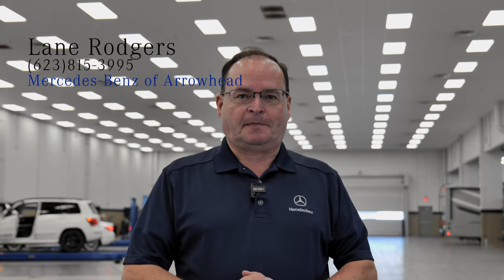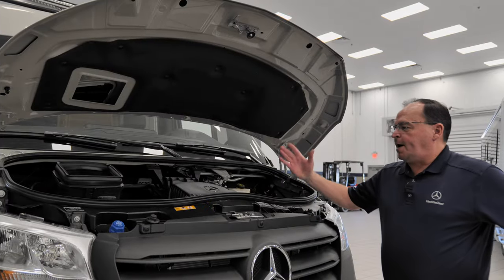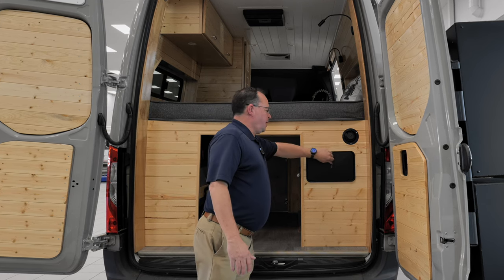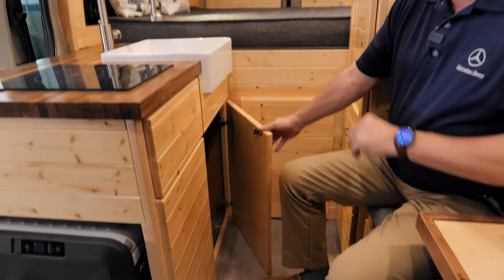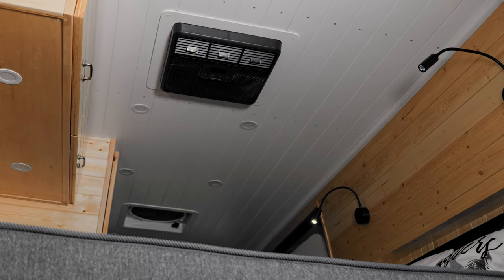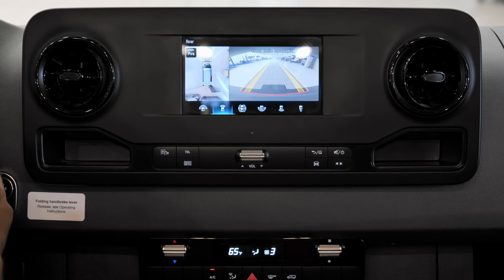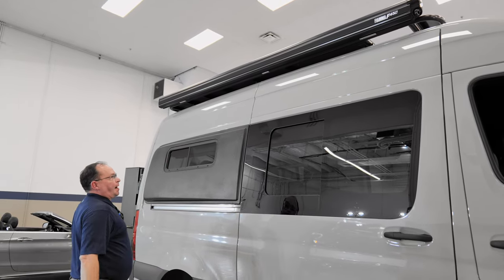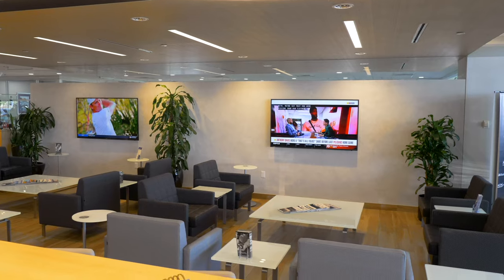Upfitted 2023 Mercedes-Benz Sprinter Cargo Van Review MB of Arrowhead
This Upfitted 2023 Mercedes-Benz Sprinter AWD Cargo Van review is offered to you for sale by Mercedes-Benz of Arrowhead This presentation is by Lane Rogers Sales & Leasing Consultant

2023 Mercedes Sprinter Cargo Van review chapters:
00:00 | Financing Vans info and Quick Overview
00:16 | AWD info, Grille Guard, Wheels
02:10 | Engine Overview
03:16 | Rear Area and Inside Back Area
04:48 | Side Interior, Food Storage / Cooler
05:30 | Storage, Closet and Stove, Sink and Control Panel
07:24 | Comfort Bedding, A/C and Ventilation
08:06 | Windows and Driver Area
09:12 | WI-FI, Carplay and 360 Camera
09:55 | Touchscreen and Safety Systems and Voice Command
10:28 | Glove Compartments, Cup Holders, Side Steps
11:21 | Awning, Solar Panels
12:24 | Thank You and Call for Questions

Pull up in the vehicle and the valet will want to parked on the front row. This Mercedes-Benz Sprinter AWD Cargo Van is the vehicle others dream to own. Don't miss your chance to make it your new ride. Enjoy safety and stability with this all-wheel drive vehicle and drive with confidence in any condition. The look is unmistakably Mercedes-Benz, the smooth contours and cutting-edge technology of this Mercedes-Benz Sprinter AWD Cargo Van will definitely turn heads.